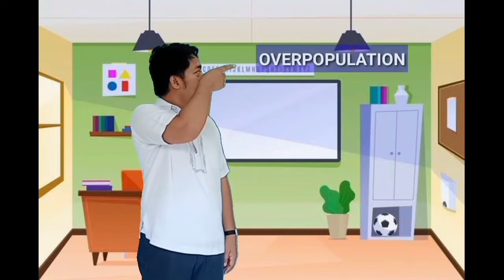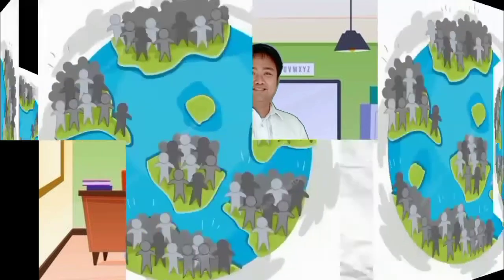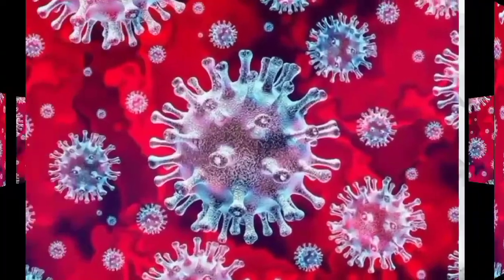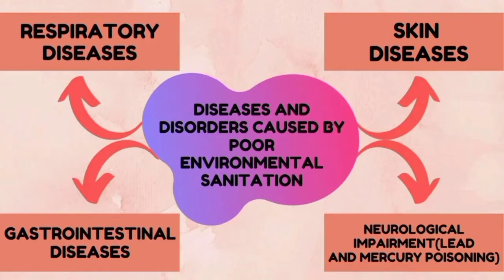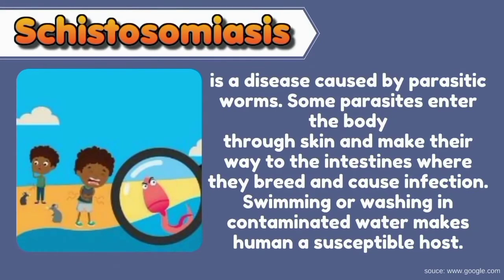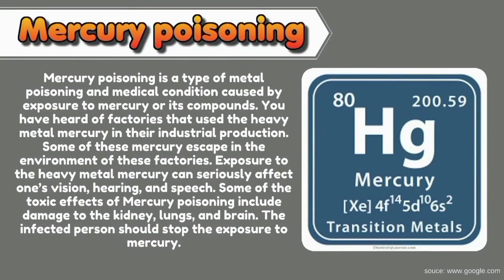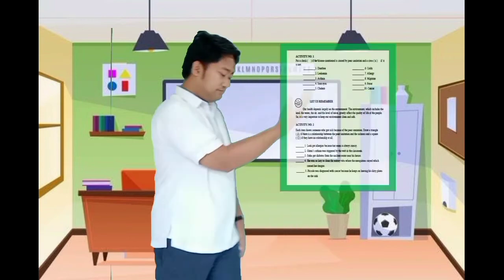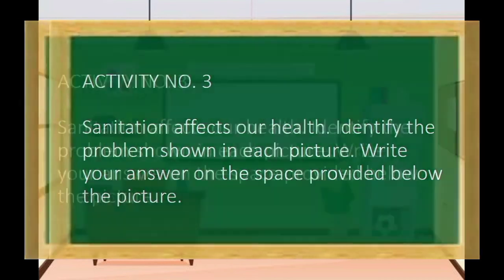HEALTH 6 QUARTER 3 WEEK 1/ COT1